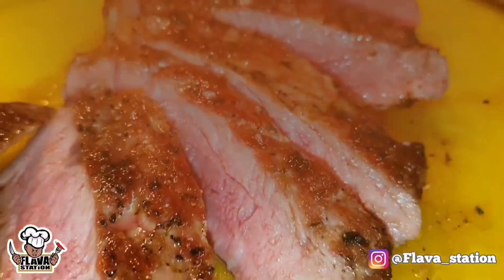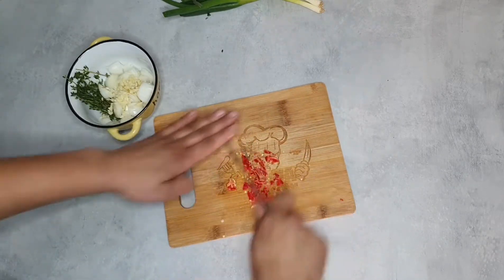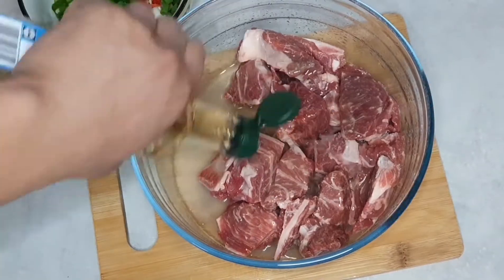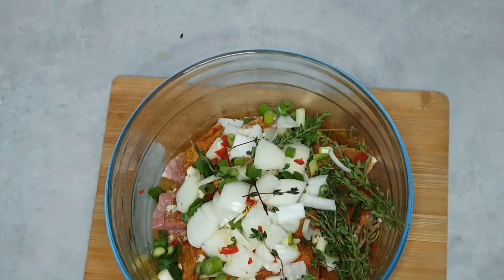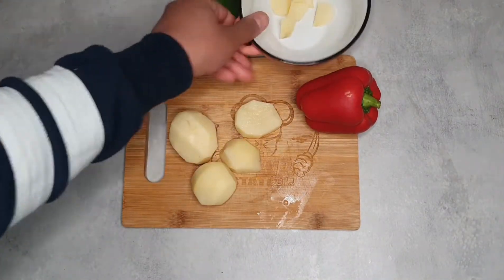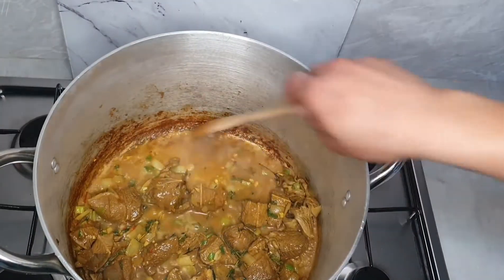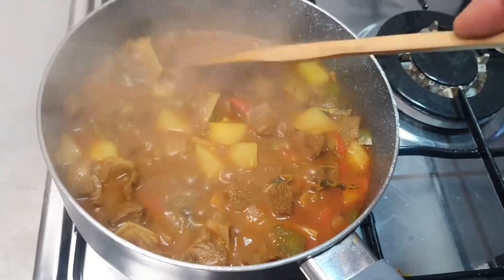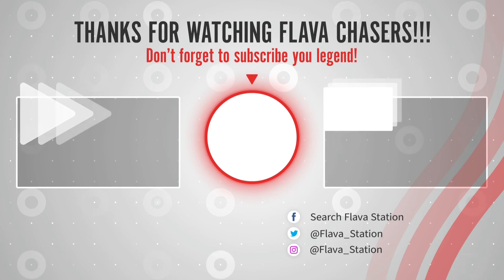How To Cook Jamaican Curry Mutton Recipe (How to wash prepare and cook delicious curry mutton)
the tastiest jamaican curry mutton recipe you'll ever need. curry mutton is a staple in jamaican cooking and is great for parties and functions. easy one pot style cooking.